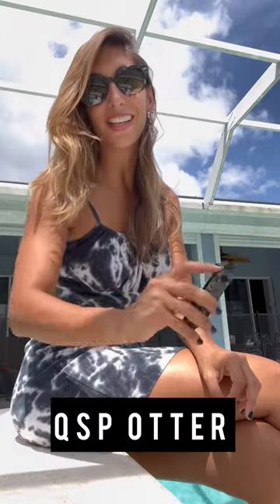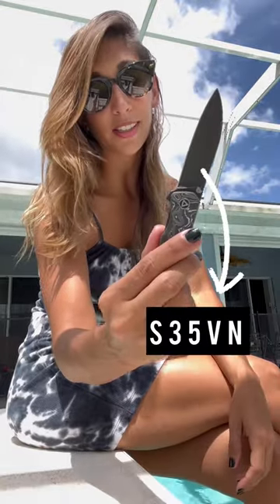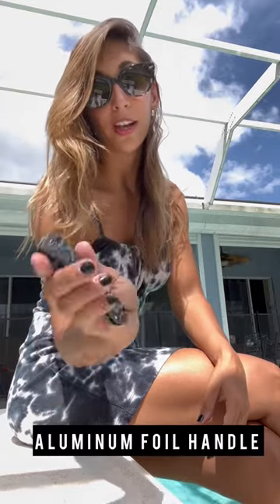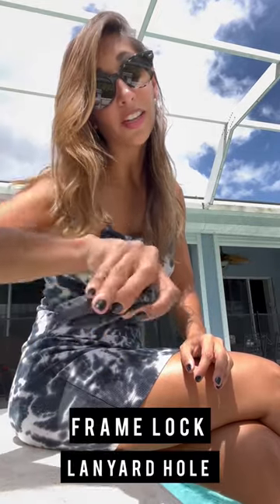QSP Otter - Knife Bites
A new section of my channel: Knife Bites. Short and fun reviews of some sweet knives.
QSP Otter @QSP Knife

I will be hosting live feeds every other Saturday at 7PM EST. Come have a drink with me while I answer some questions and host giveaways!